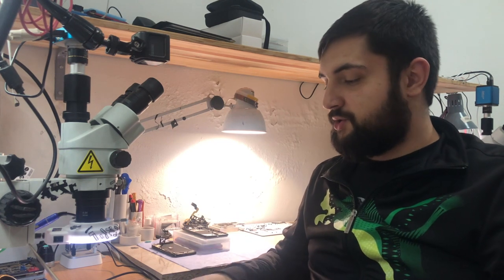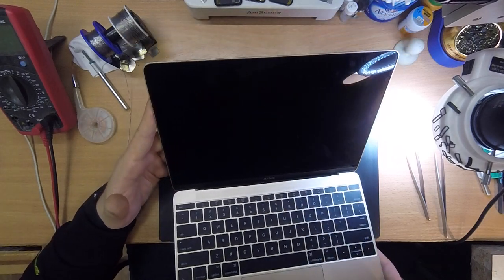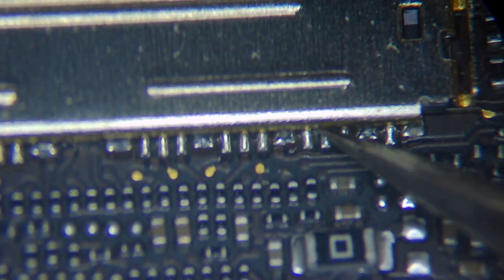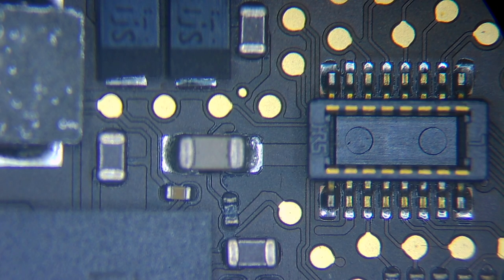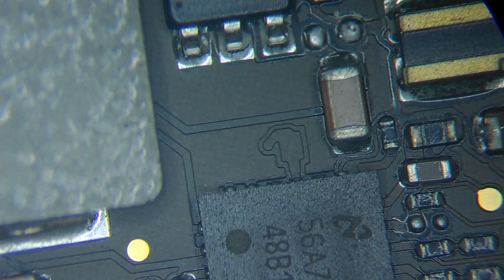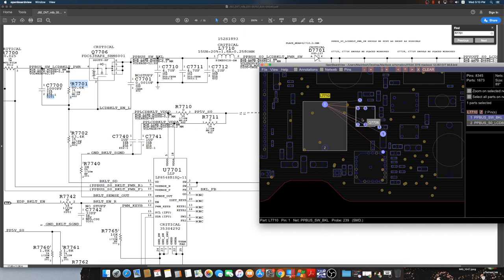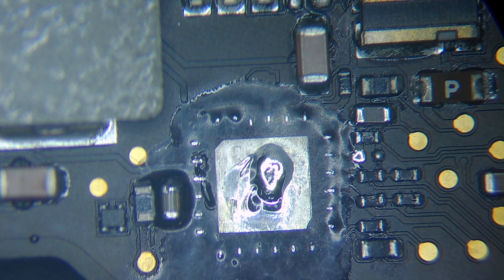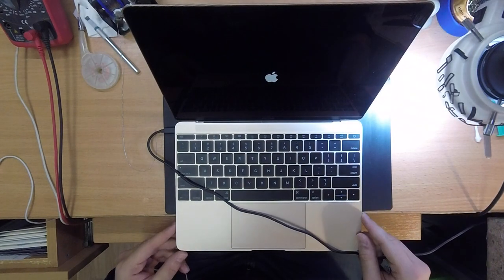MacBook 12" Retina no backlight A1534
This video is here to show how to diagnost and fix a MacBook 12" with missing backlight.
long story short the LED driver chip was broken. replaced it and the backlight is back

You can send your device for this or any other repair.